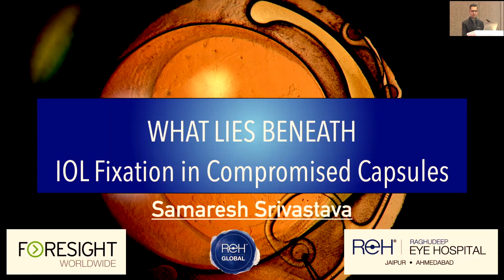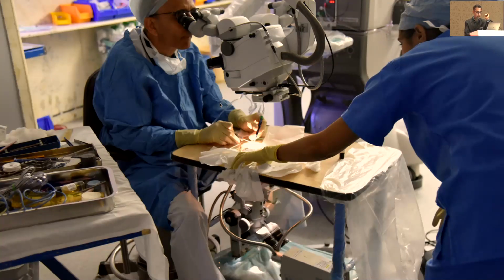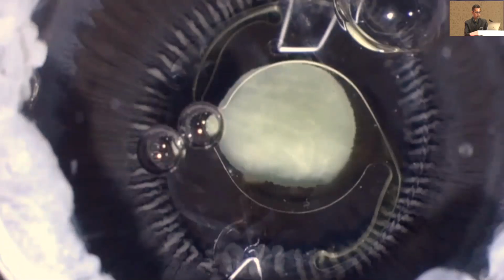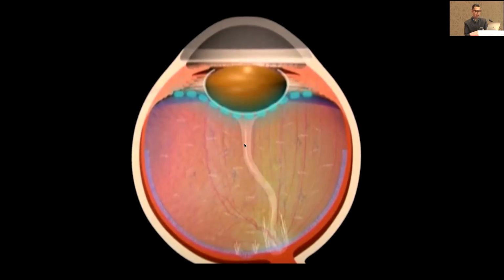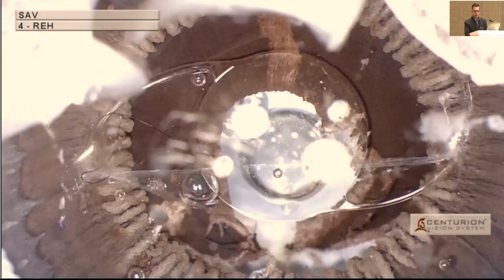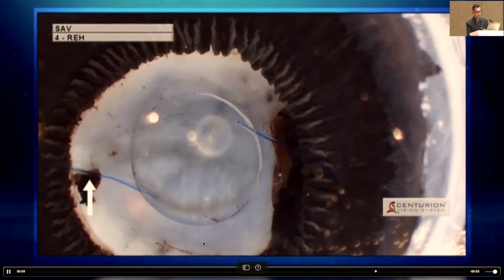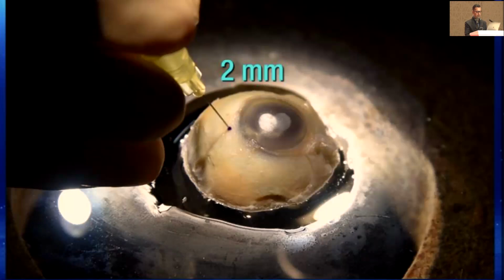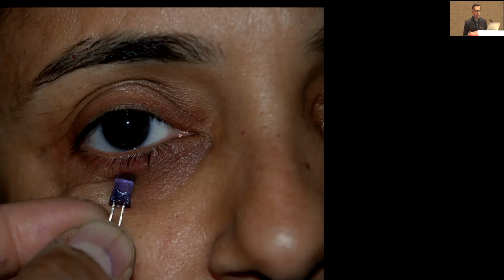AIOS2025 IC401 T Dr Samaresh SRIVASTAVA What Lies Beneath Understanding the Anatomy of IOL Fixation